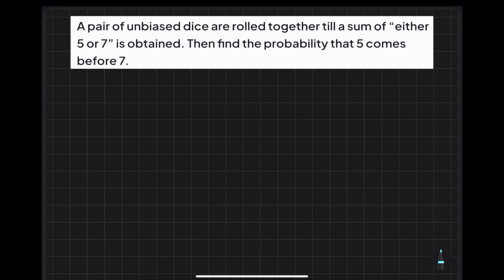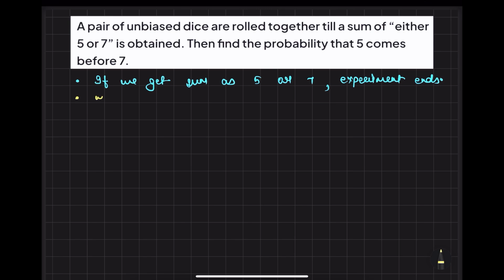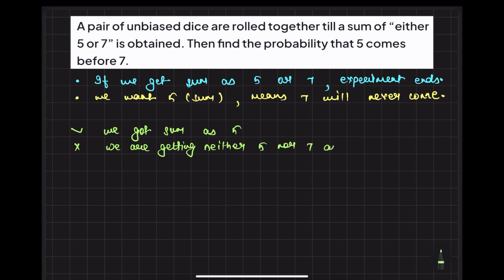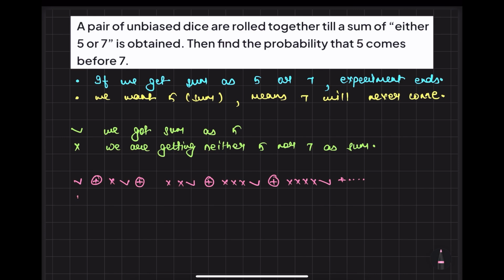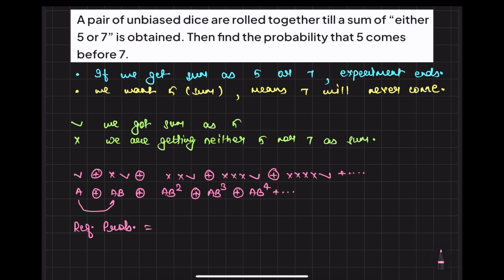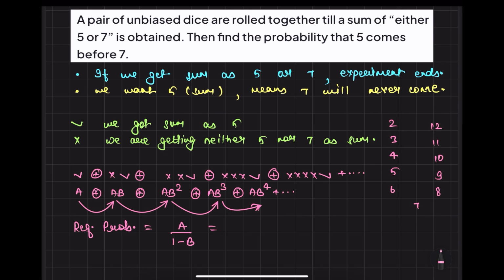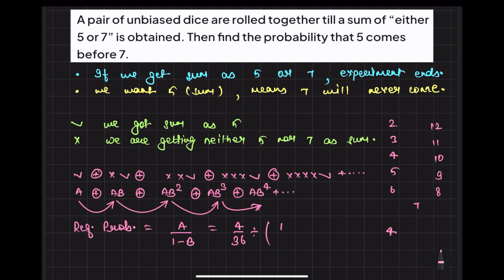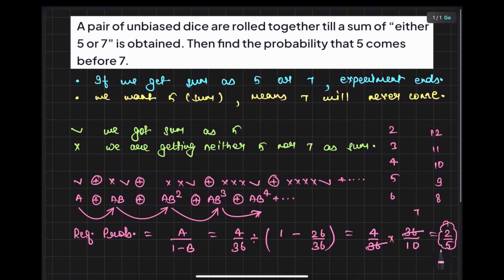D16_A pair of unbiased dice are rolled together till a sum of either 5 or 7 is obtained. Then find